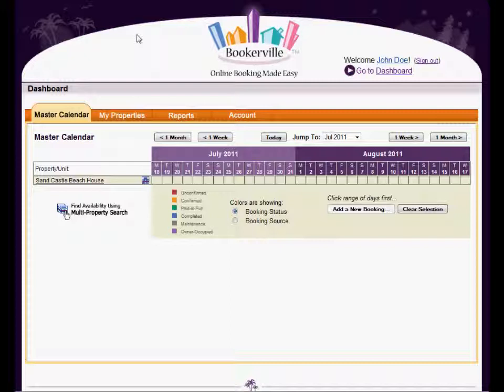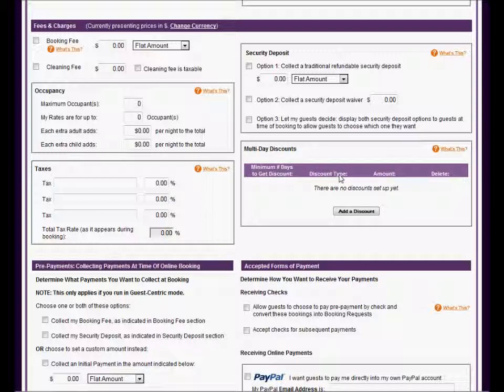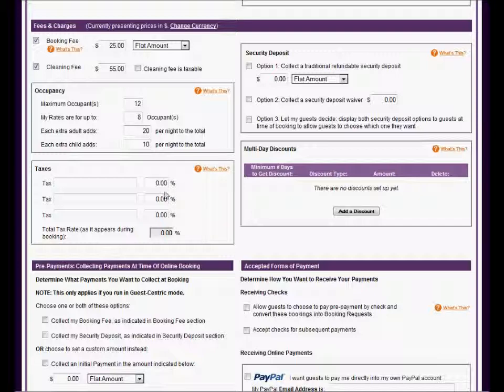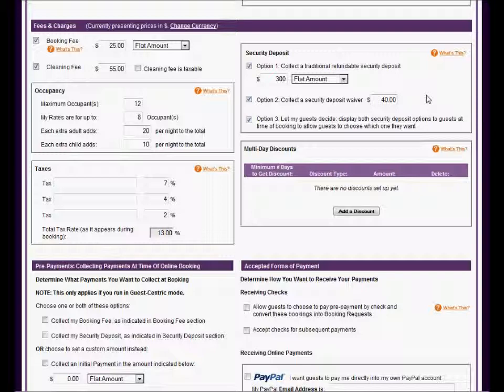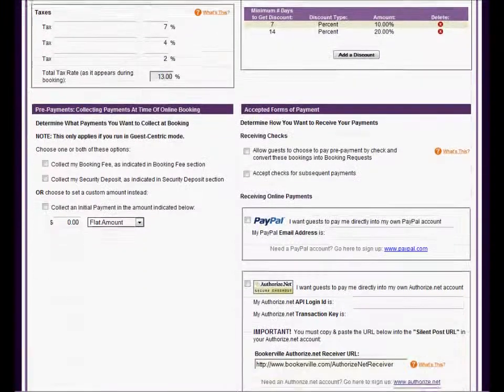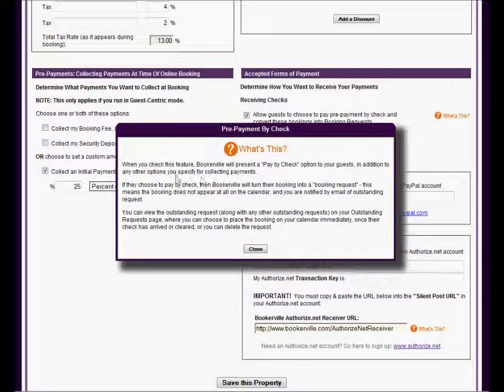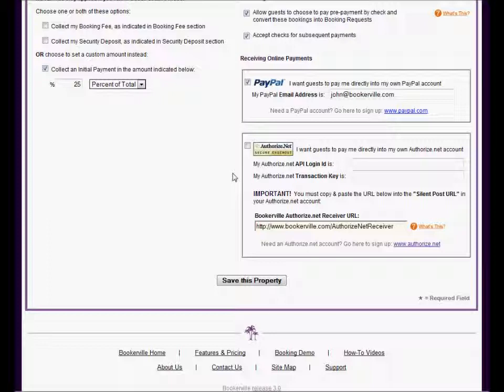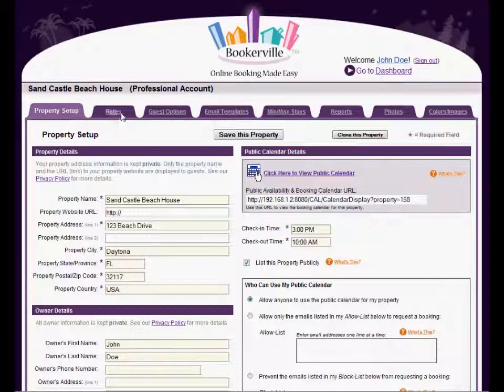Booking Fees And Charges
How to set & configure various fees & charges in the Property Setup page, as well as defining pre-payments to secure online bookings, and forms of payments you accept (checks, credit cards, PayPal).

This is basically the second and final part of the Property Setup video, so it's recommended you watch that one first.